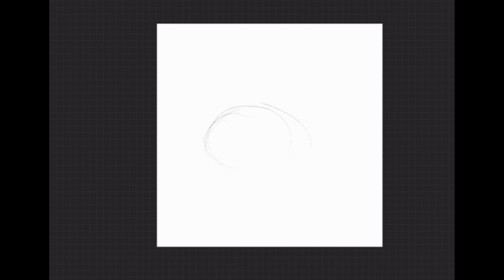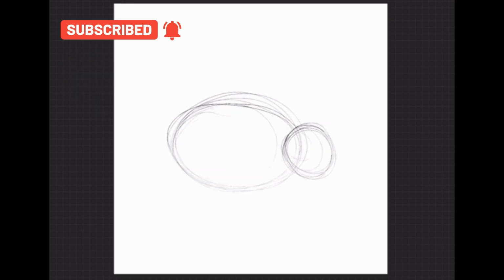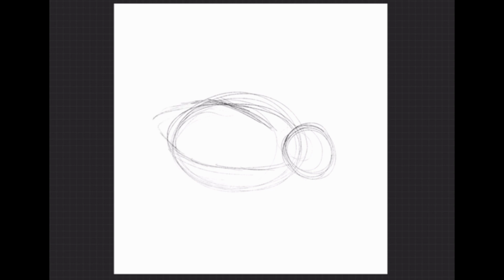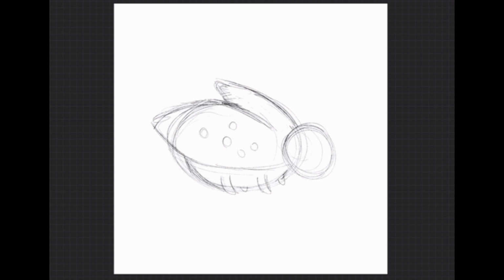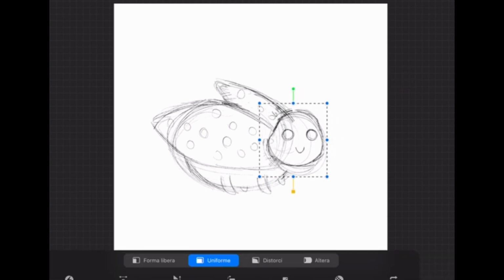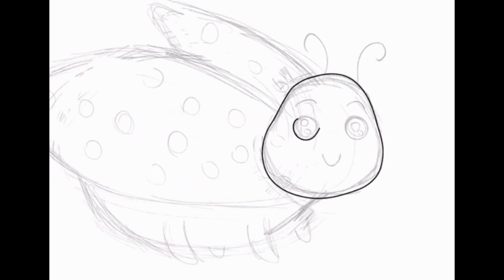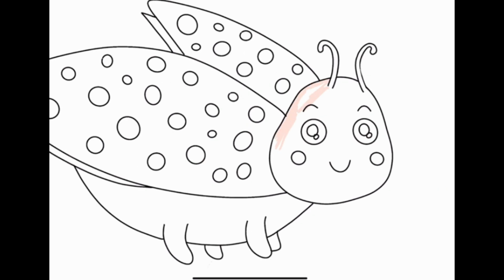How to Draw a ladybug Step by Step - EASY Drawing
Learn how to Draw a Ladybug in this easy to follow step-by-step drawing tutorial. This drawing is perfect for beginners and will teach you how to draw a beautiful ladybug in just a few simple steps.

If you're looking to learn how to draw a ladybug easily and step by step, then this drawing tutorial is for you! With easy to follow instructions, you'll be drawing ladybugs like a pro in no time!
Follow this video to learn how to draw a ladybug step-by-step.
We're drawing a cartoon ladybug.

Learn How to draw a ladybug for kids.
Draw and color a ladybug!